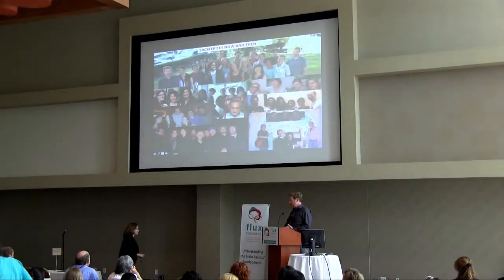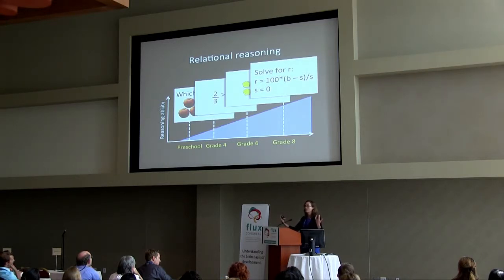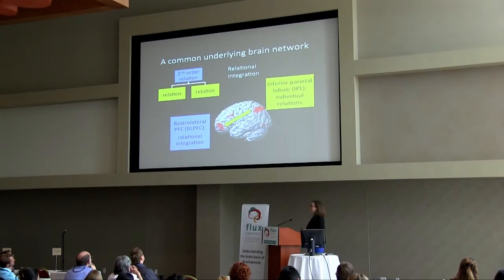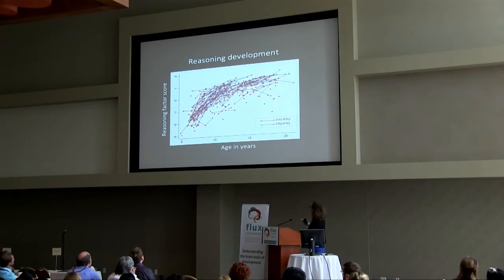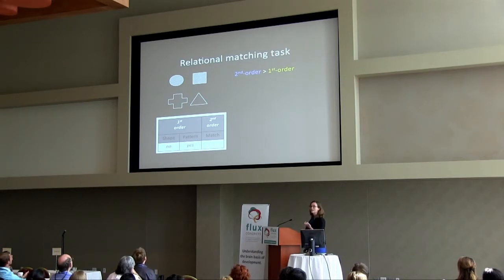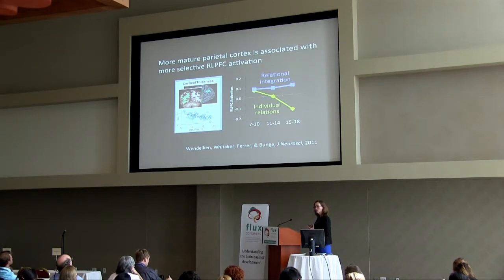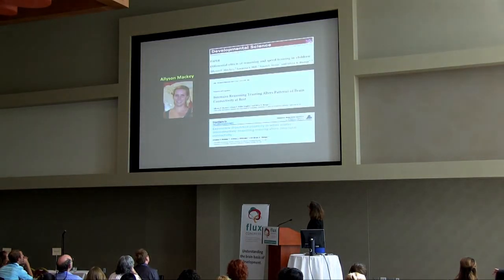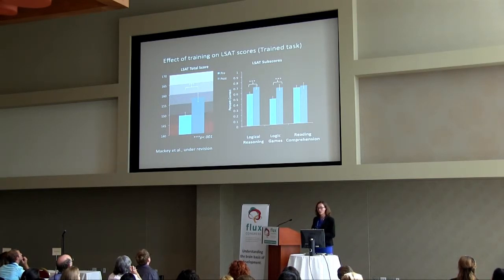Silvia Bunge, University of California, Berkeley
Reasoning and the Brain: Implications for Education